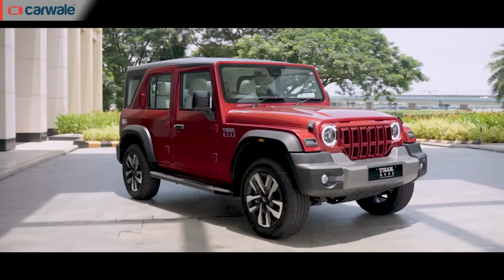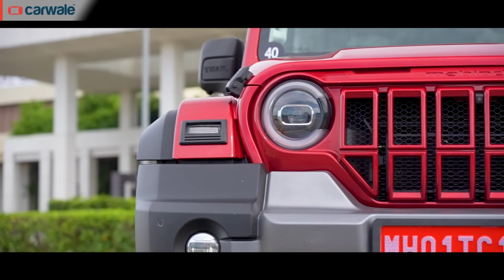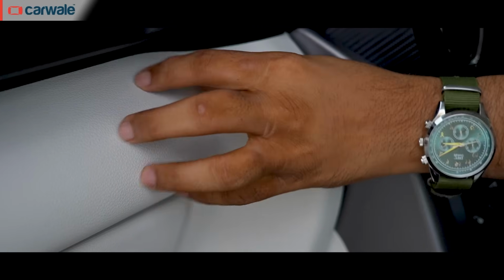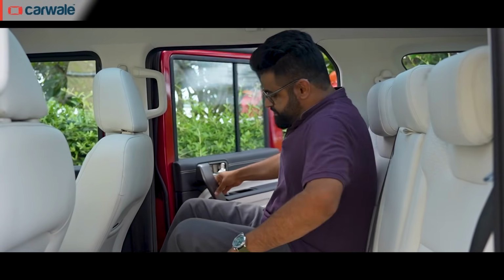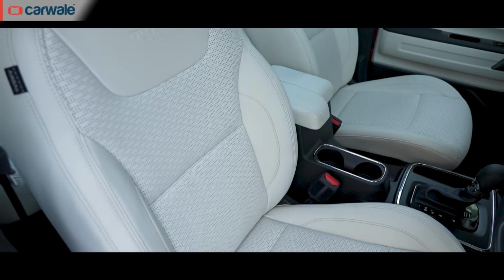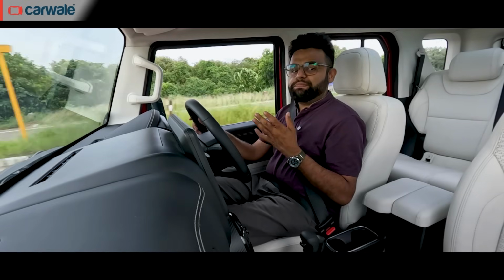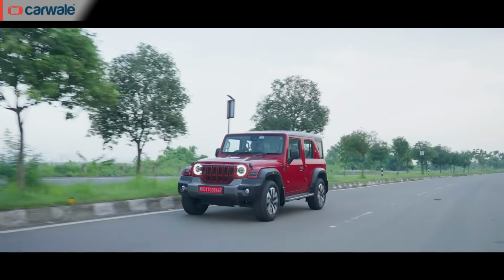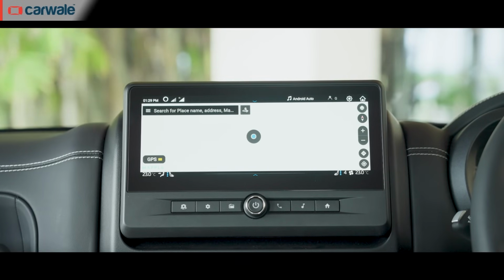Mahindra Thar Roxx 5 Door Review | More Space, More Features, Big Boot | Thar for Everyone!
The Mahindra Thar Roxx 5 Door is finally here! Prices for the base model and some of the top models are out already. We have driven the rear wheel drive petrol automatic Thar Roxx and here’s what Sagar makes of it.

00:00 Mahindra Thar Roxx 5 Door
00:58 Base Model Price
01:40 Design & Road Presence
01:50 Thar Roxx vs Creta
02:11 New Design
02:52 New Look
03:18 Interior Look
04:20 Quality
05:04 Front Seating Comfort
05:40 Rear Seating Comfort
07:00 Boot Space
07:35 Features
08:40 Engine Specs
08:50 Gearbox
09:38 Performance
10:30 NVH
11:30 Ride Quality
12:10 Verdict
12:50 Pros & Cons

Host - Sagar Bhanushali
DOP - Pradeep Bhondave
Editor - Rohan Salaskar
Producer - Sagar Bhanushali